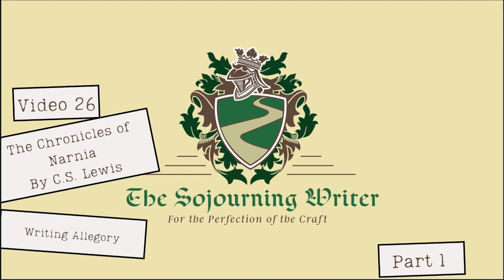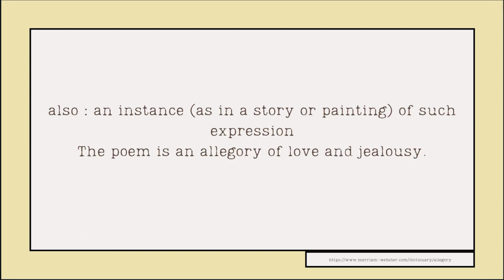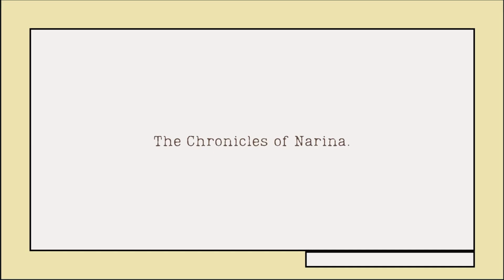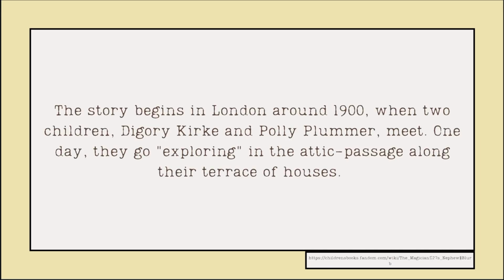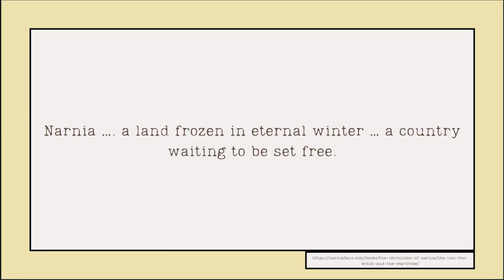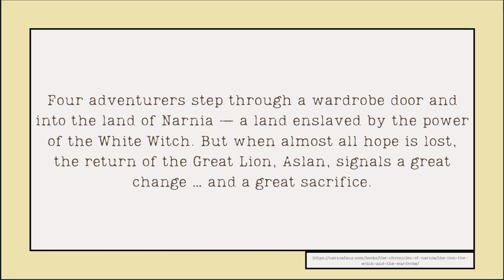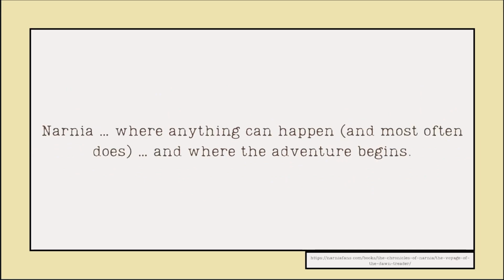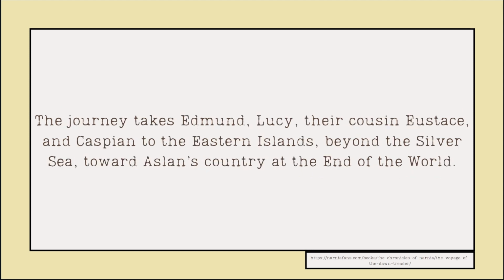Video 26 – The Chronicles of Narnia By CS Lewis- Part 1 Writing Allegory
Writing Allegory for deeper writing.

X(Twitter): @SojourningWrite

Resources:
The Chronicles of Narnia By CS Lewis: